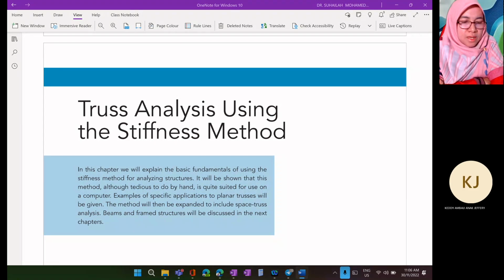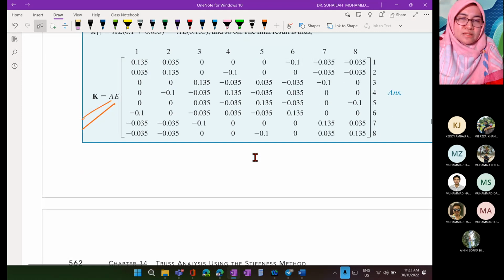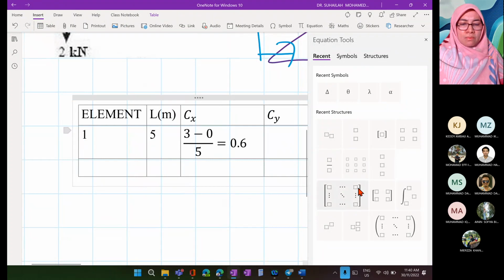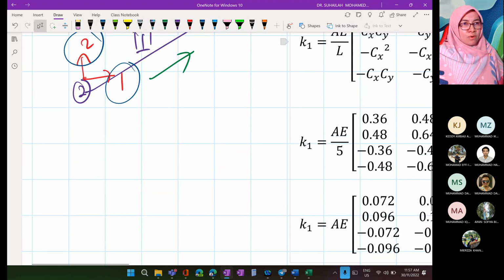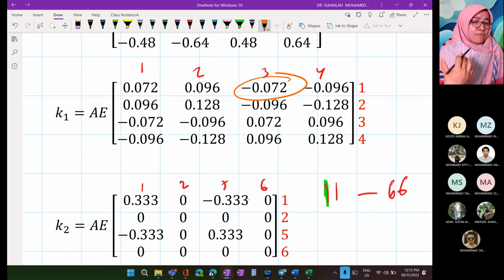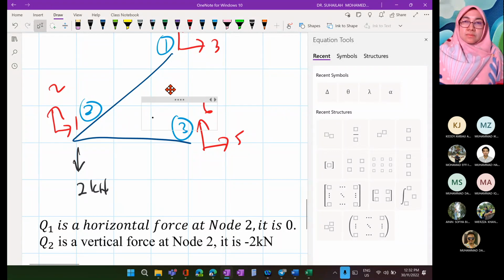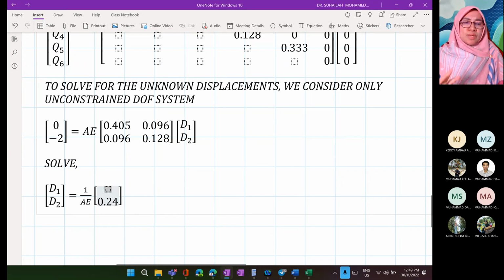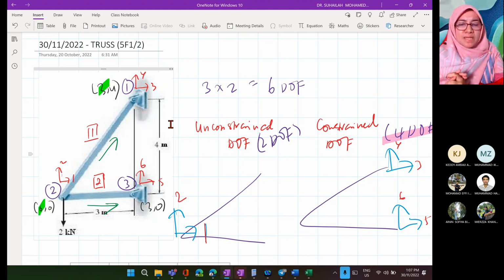LECTURE FOR 5F1 5F2 20221130 110555 Meeting Recording